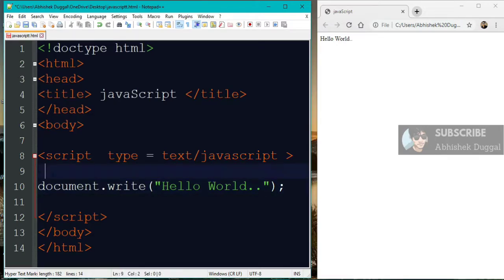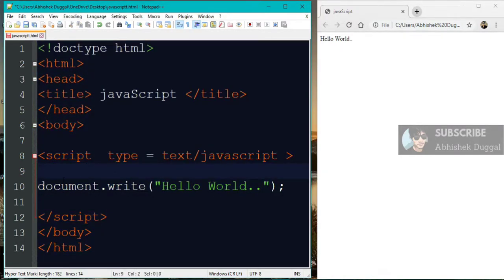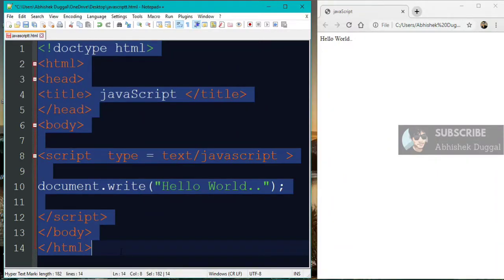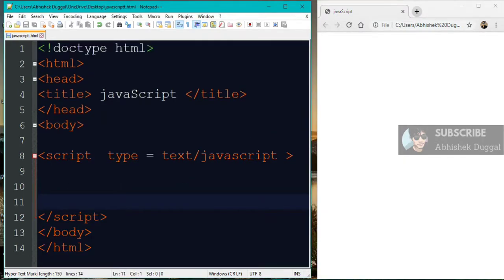Learn JavaScript For Beginners 2019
JavaScript tutorial for beginners to learn JavaScript basics

▶ Learn Modern JavaScript For Beginners 2019

▶JavaScript is the most popular programming languages in 2019. People are learning JavaScript to become front-end / back-end developers.

▶This JavaScript tutorial for beginners is to learn JavaScript.

▶If you're a beginner and want to learn to code, programming language for web development, this tutorial will help you learn JavaScript.

▶You don't need any experience with JavaScript or any other programming languages. Just watch this JavaScript tutorial and you'll be knowing how to code in  JavaScript.

▶To become a front-end developer you shoould learn JavaScript. The programming language that every developer should know.

▶You can use JavaScript and can build back-end of web applications and mobile applications.

javascript tutorial
web development
javascript functions
learn javascript
javascript
learn javascript for beginners
javascript course
javascript tutorial
how to learn programming for beginners
javascript programming
javascript beginners
javascript tutorial
learn javascript free
javascript commands
external javascript
learn javascript step by step
about javascript
javascript video tutorial
javascript tutorial example
geeksforgeeks javascript
javascript tutorial in hindi
variable in javascript
javascript tutorial in tamil
short note on javascript
javascript code structure
javascript lesson plans
introduction to javascript tutorial point
javascript tutorial
javascript basics
javascript course
javascript crash course
javascript programming
learn javascript
learning javascript

..the end.